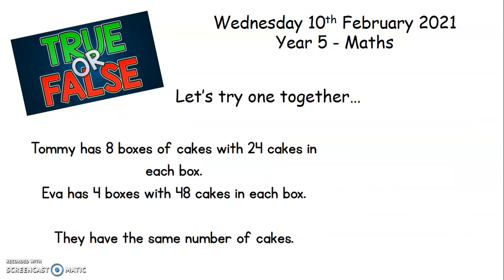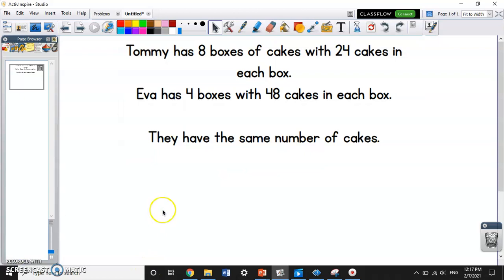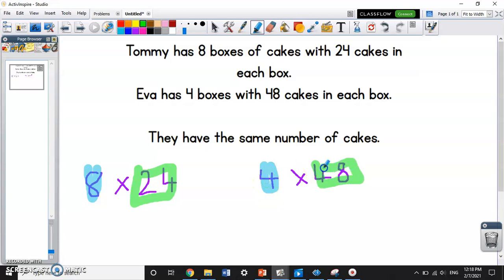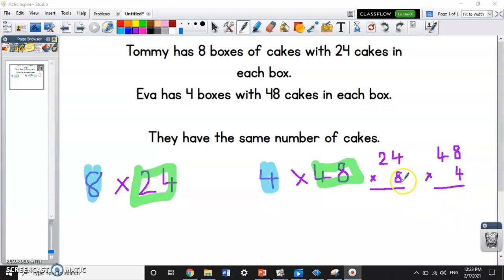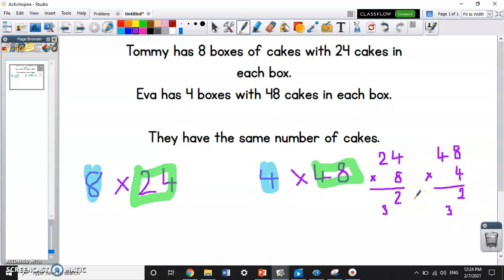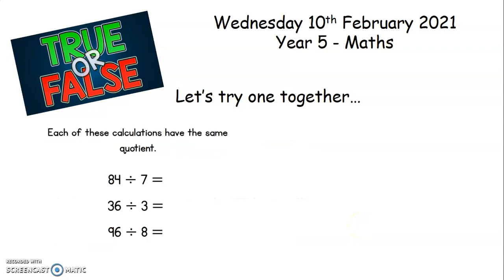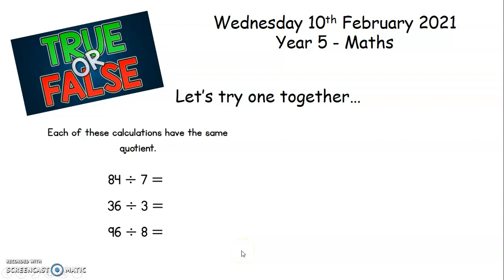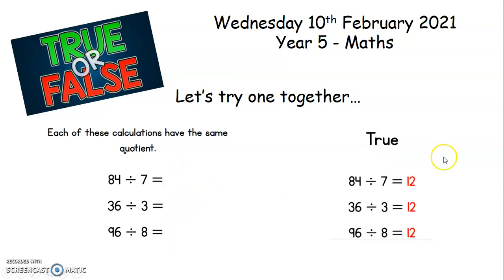Year 5 Maths - Wednesday 10th February - True or False